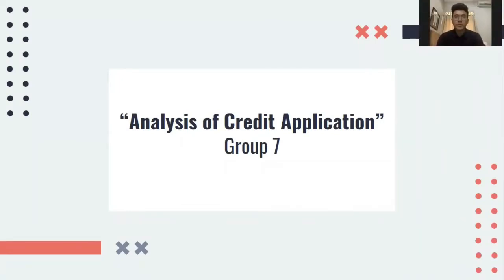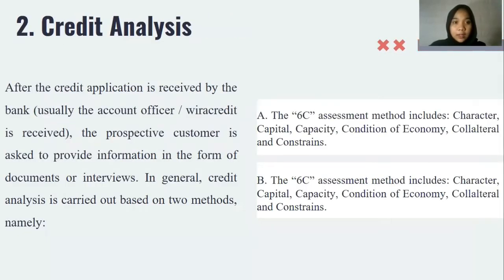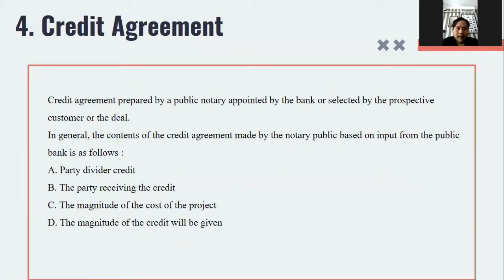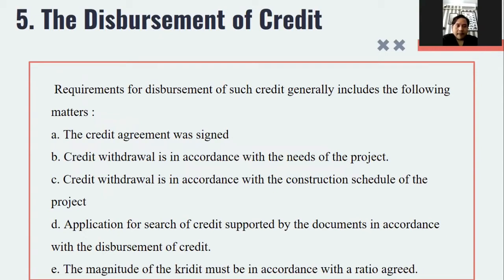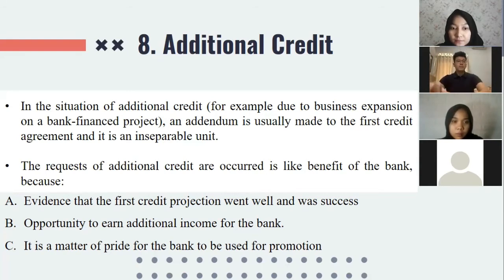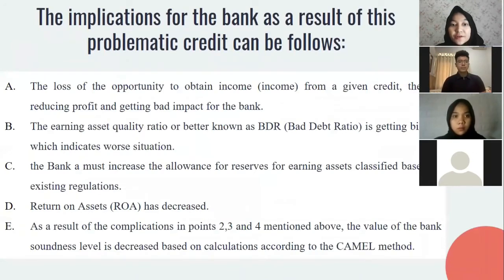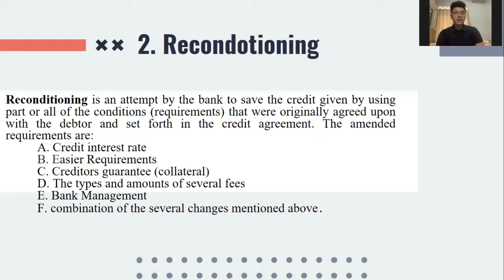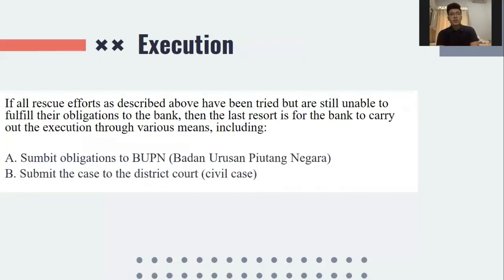Group 7 - Analysis Of Credit Application - Bank B - University Of Indonesia